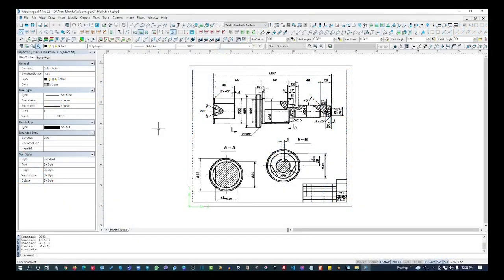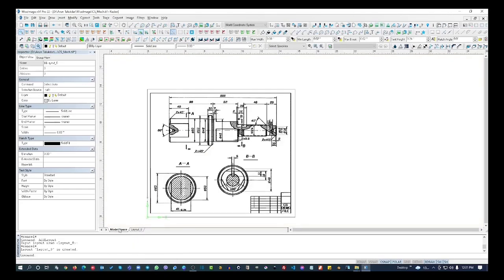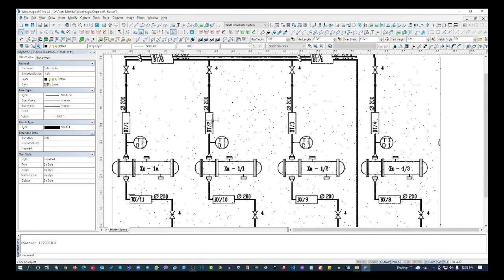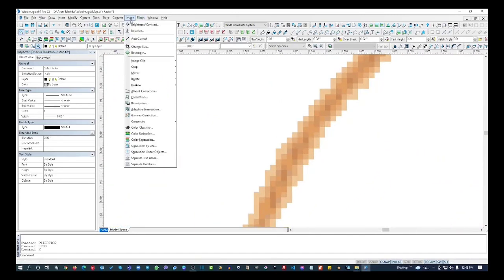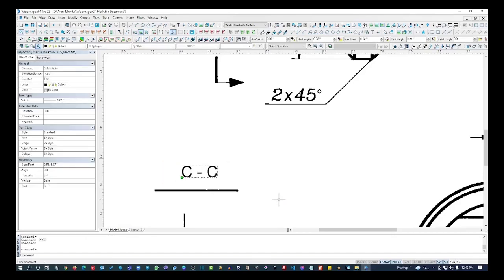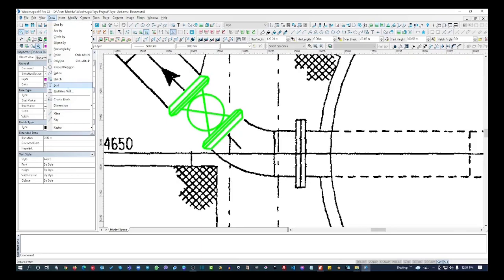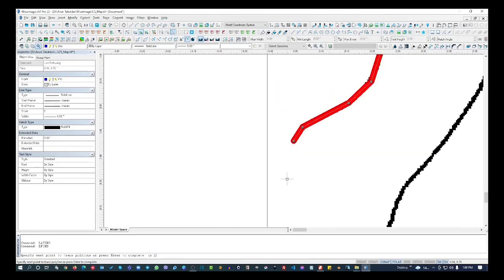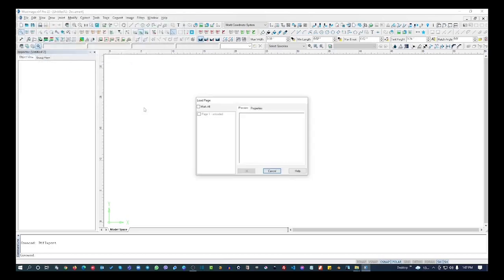Overview of WiseImage Pro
WiseImage is the solution for everybody who focuses not only on the new design but also on restoration, updating and drawing revision. This makes WiseImage a one-stop-solution for a wide range of applications ® GIS, cadastral, aerial and satellite image processing, architecture, engineering, schematics to mention but a few.